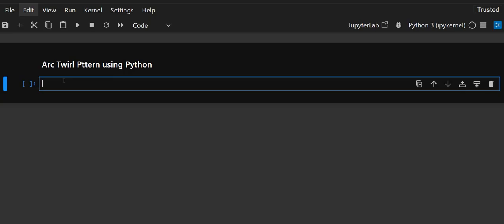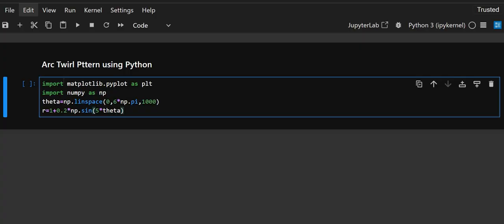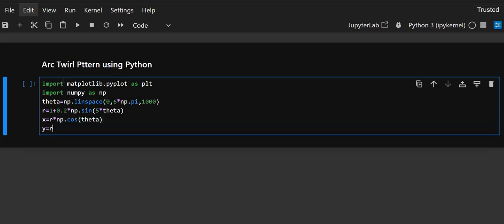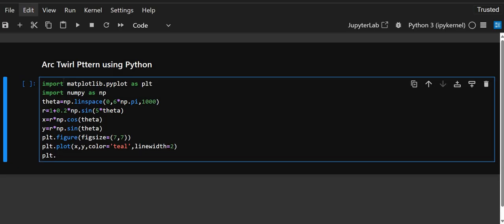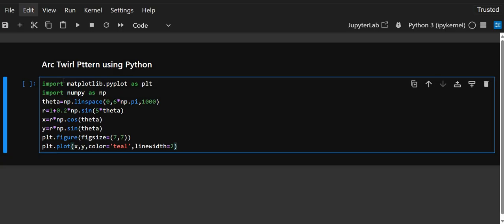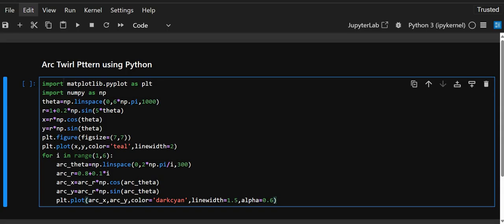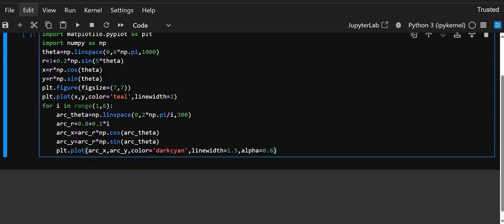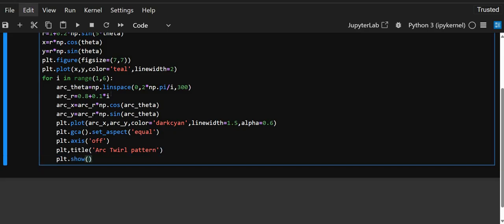Arc Twirl Pattern using Python